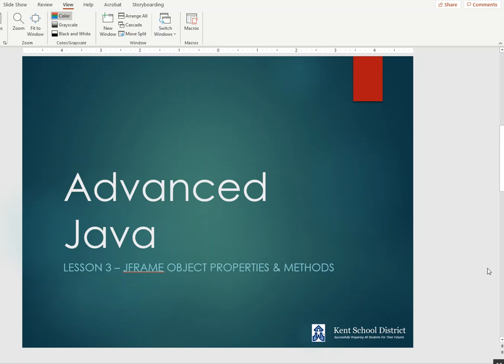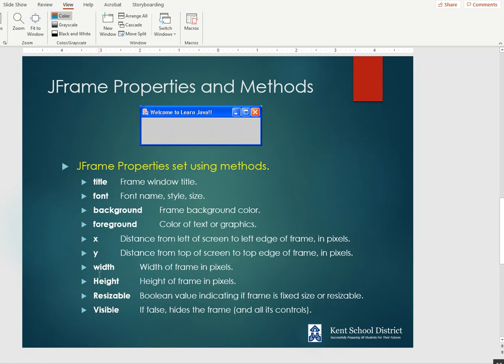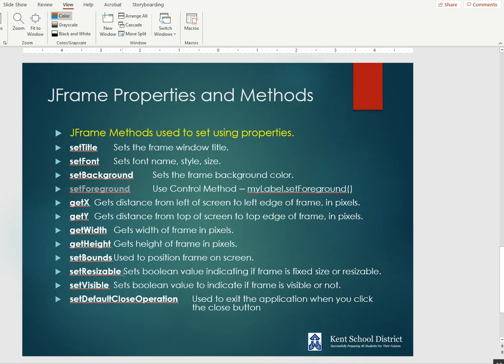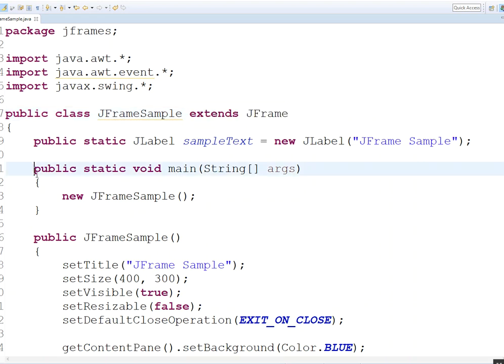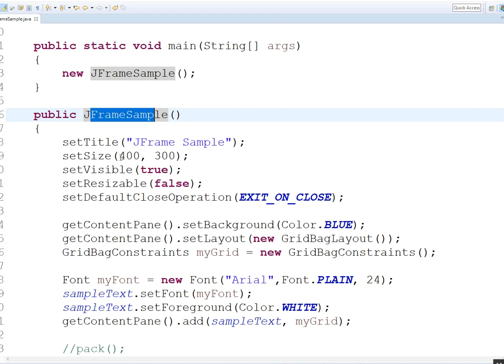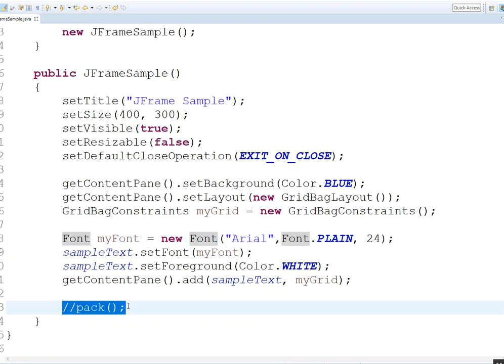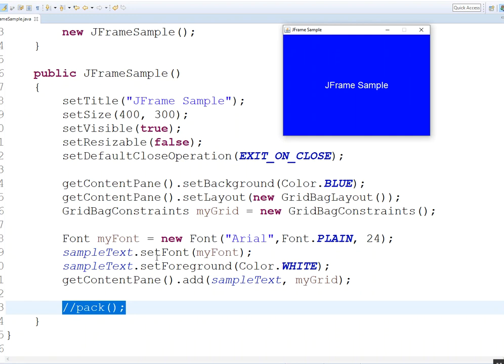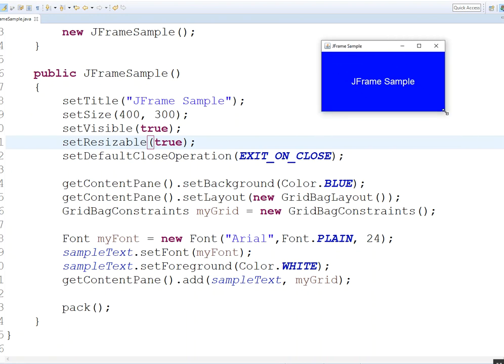Class 3 JFrame Properties and Methods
How to create a JFrame with certain properties.